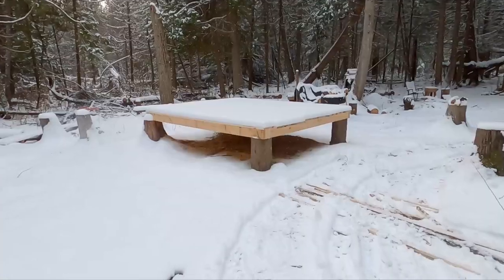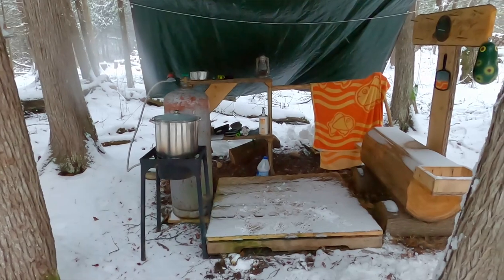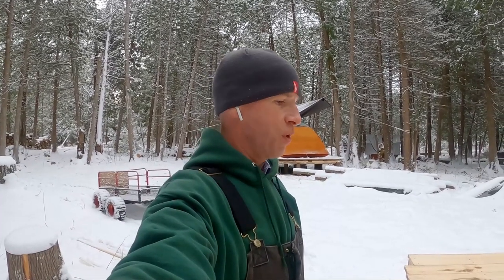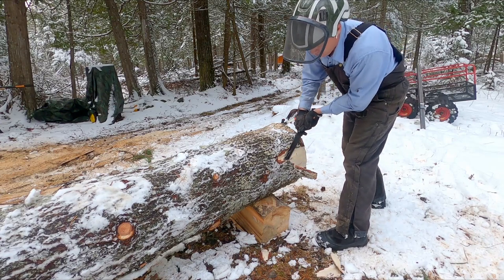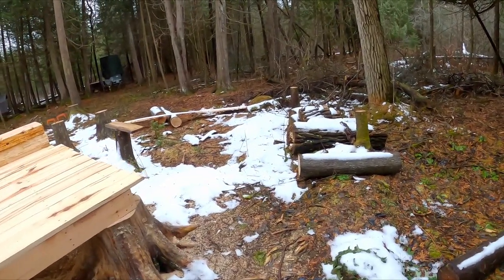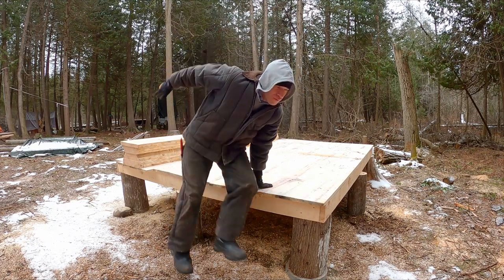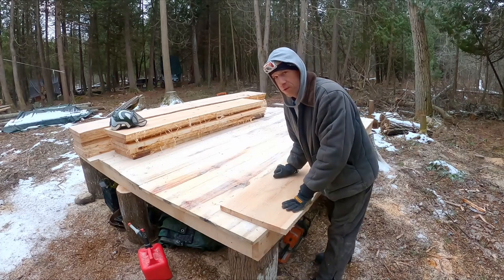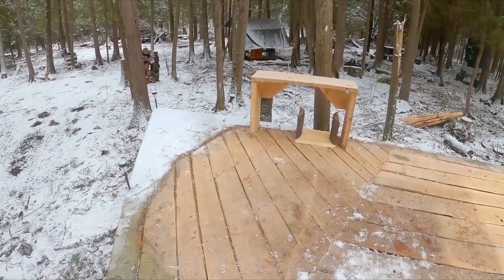Milling Stud Framing for Off-Grid Tiny Cabin with a Chainsaw #63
After finishing the Man Cave/Mini Cabin flooring, I head back to the rest of the big white pine trunk and mill the last 18' into 2x4's to frame the walls.  Unfortunately, the weather turns wintry several times and chases me into my tent until finally, with a big storm on the way, I'm forced to take my home of over 6 months down and switch out for a mountain tent.